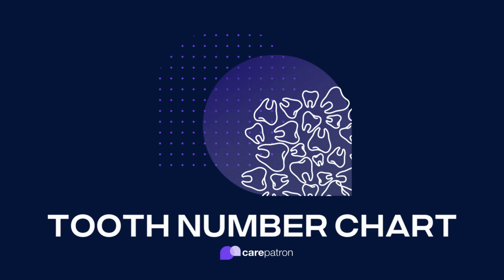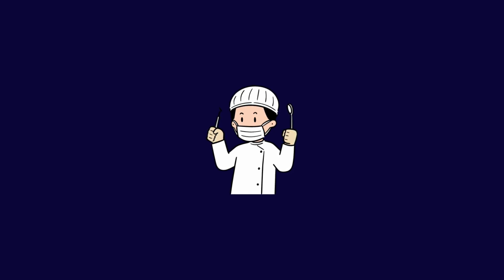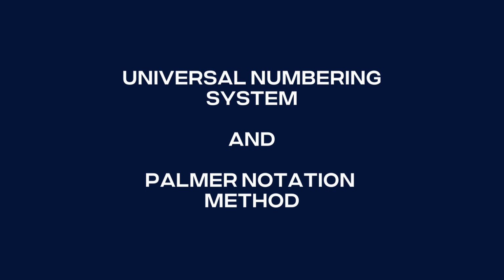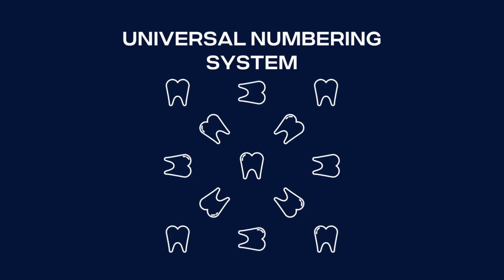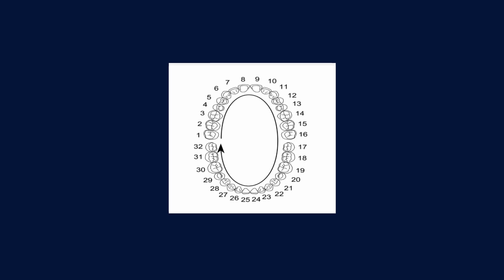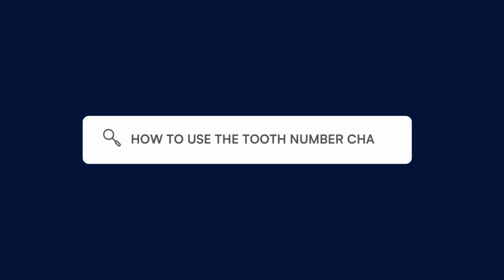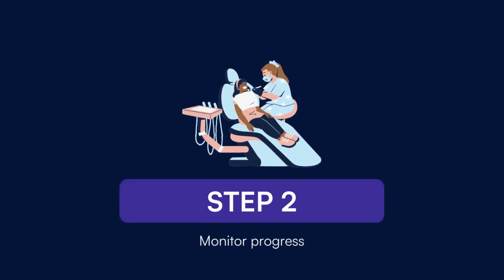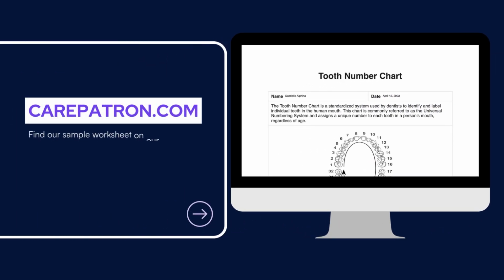Tooth Number Chart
Utilize this printable Tooth Number Chart to easily keep track of your patient's dental information. Access a free PDF example for reference:

Intro 0:00
What is the Tooth Number Chart? 0:06
How to use the Tooth Number Chart 1:13
Carepatron 1:45